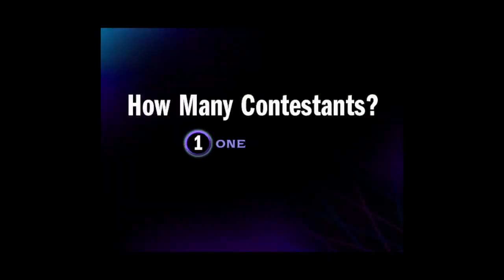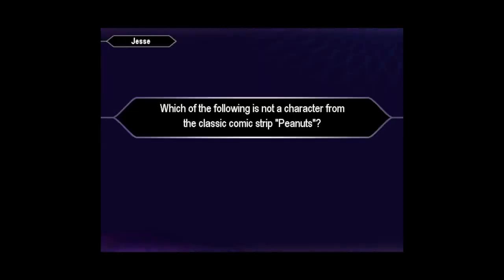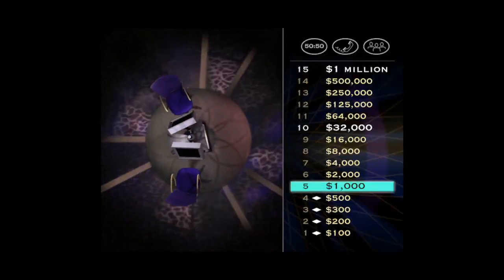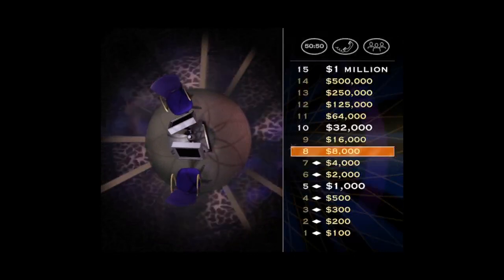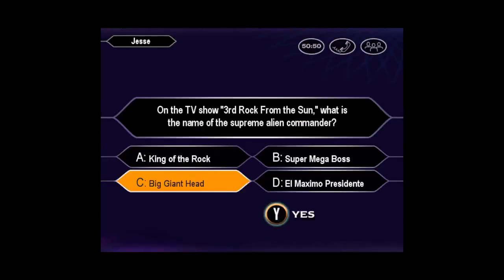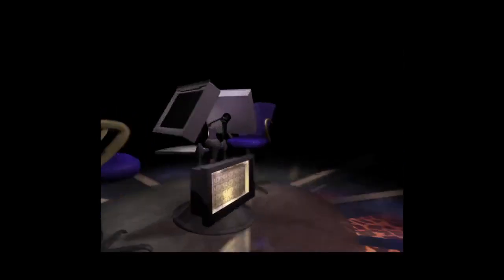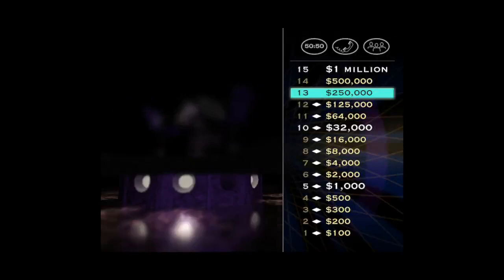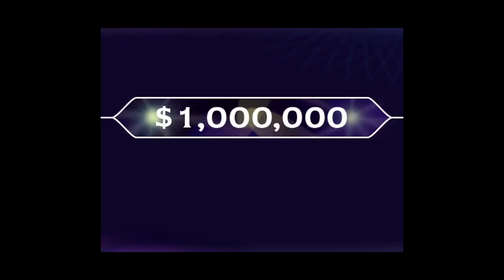Who Wants to Be a Millionaire 3rd Edition PC John Carpenter Game #69